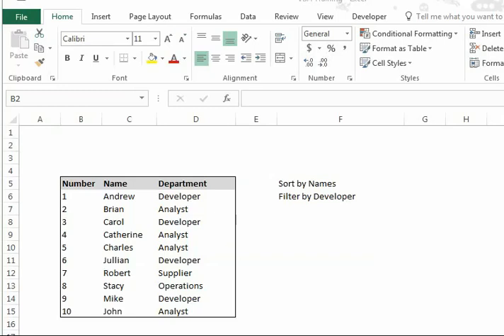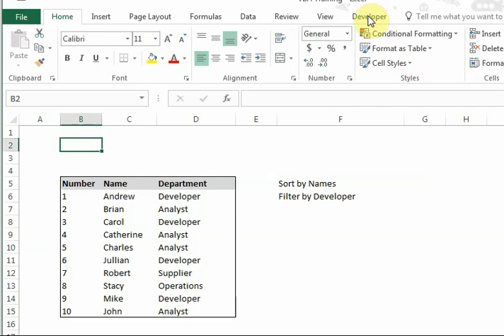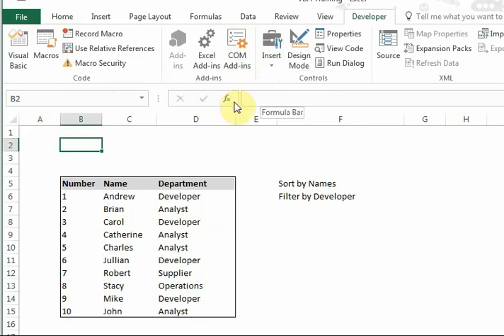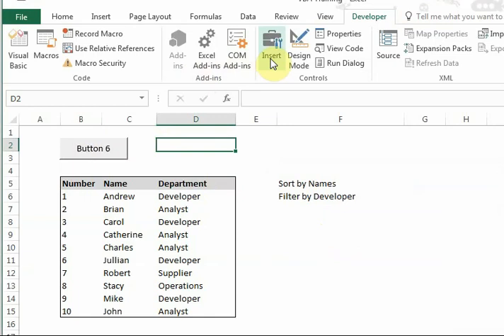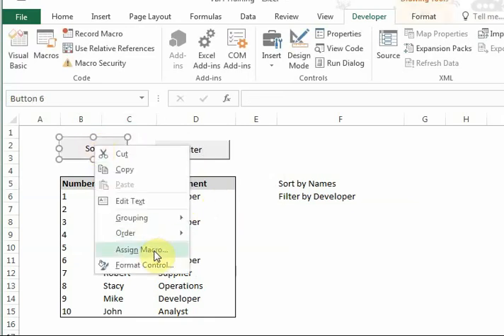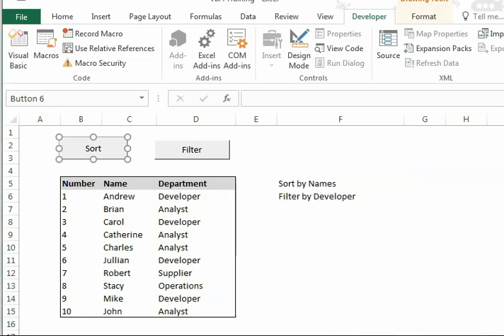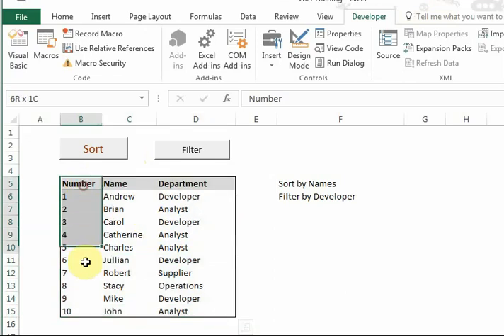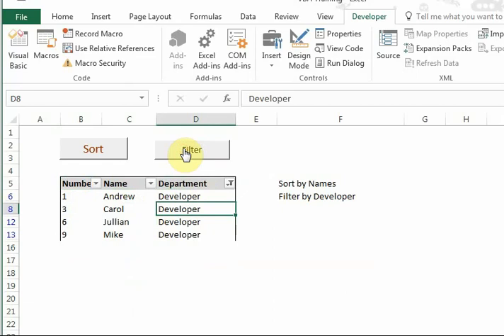How to Assign Macro to a Button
In this video, you will learn how you can assign macro code to a button. Push Buttons are very useful because everyone in your team/organization might not be familiar with running macros from VB Editor so they can simply click on these buttons to run the macro.